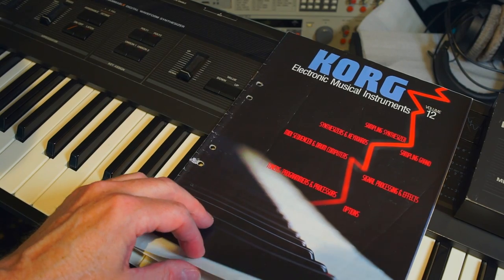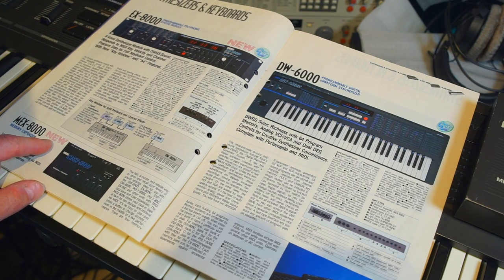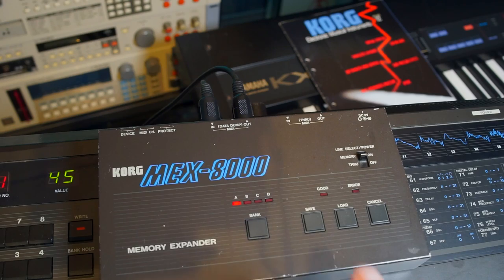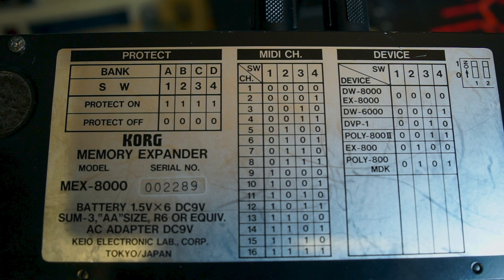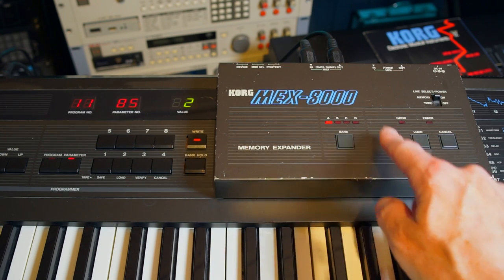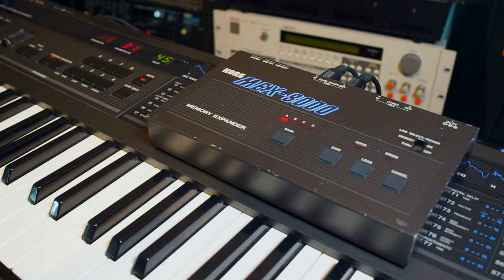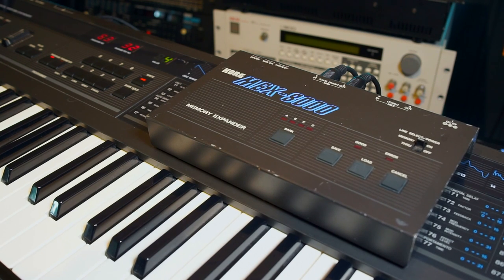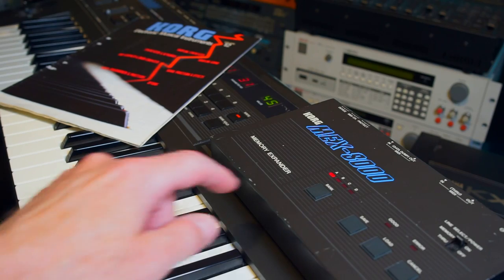Korg MEX-8000 Memory Expander | Why didn't they go for cartridges like everyone else?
The Korg MEX-8000 Memory Expander from 1986, Korg's way of adding memory to their synths at the time. Where Roland, Yamaha, Casio and many other brands chose to use cartridges, Korg chose the MEX-8000 box that through MIDI could be hooked up to several of their synths at the time.
4 memory banks of 64 patches each. A total of 256 program settings.
Was this the best way to expand on memory locations at the time? Is the smaller, more cheap (then) cartridges the better way? I don't know.
The MEX-8000 can actually be used with synths from other manufacturers as long as they can initiate the patch sysex dump themselves.
Big thanks to Anders Jensen for giving me this for Christmas some years ago. I finally did it man!

The MEX-8000 can be powered by 6 AA batteries or external power, when in use, as in loading and saving patches. The patches are retained by a lithium battery inside.

Growing up I listened to so much synth-pop and it's only natural that my own music takes inspiration from many of the acts I loved back then. I still love them and listen to them!